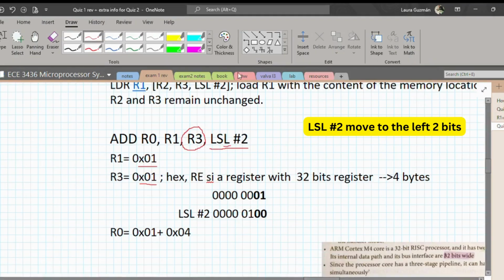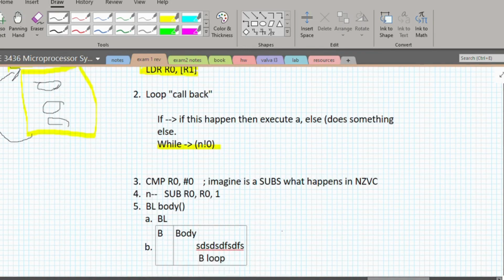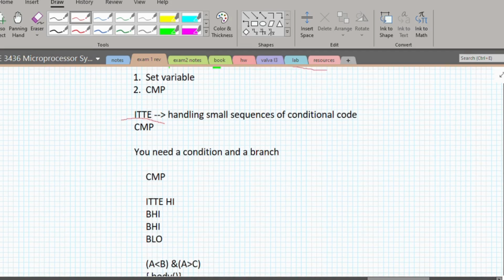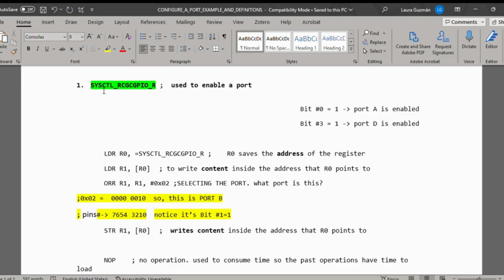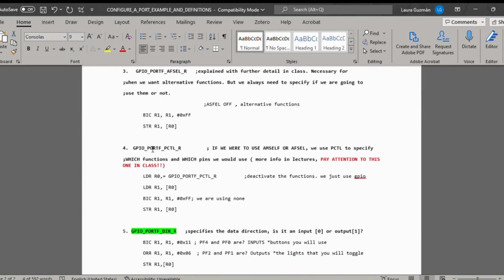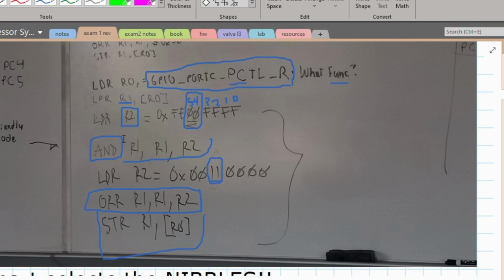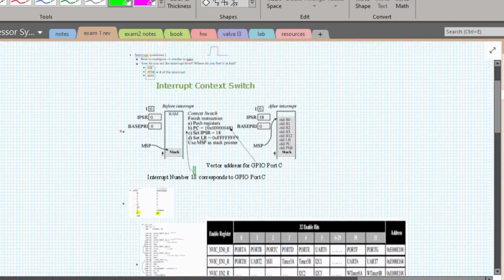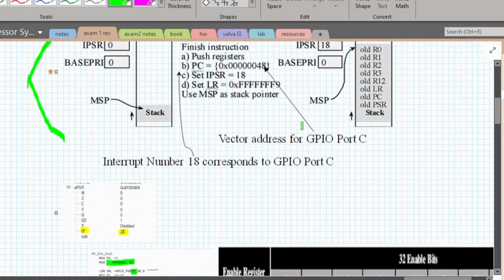Qu1 pt2 + Quiz 2 tips